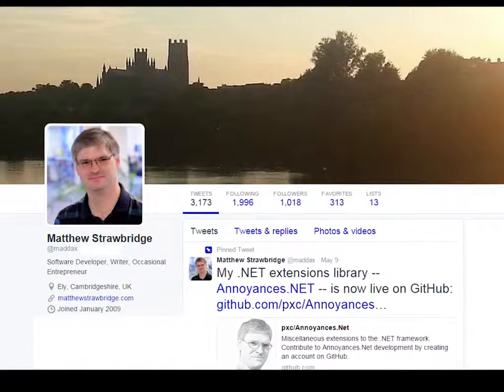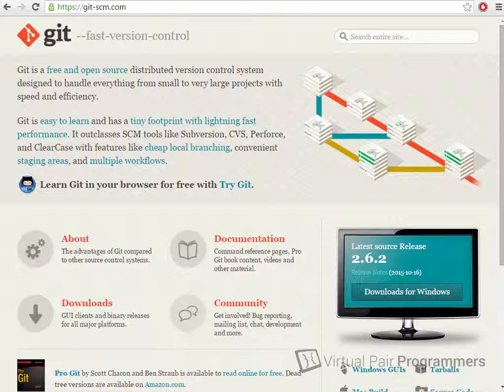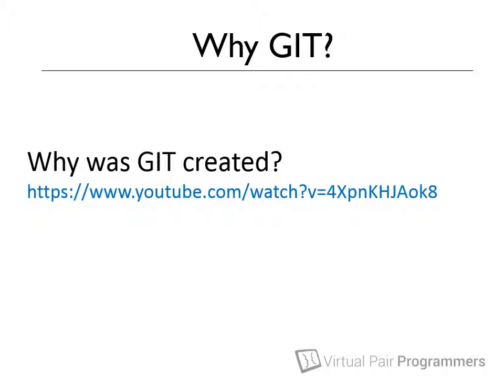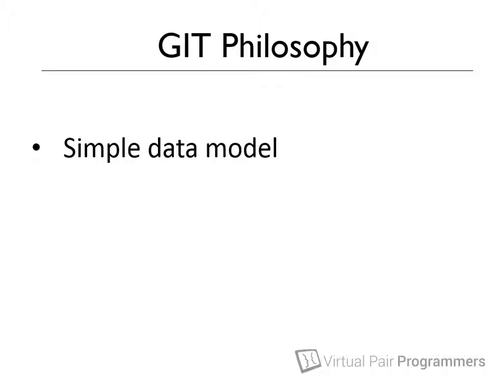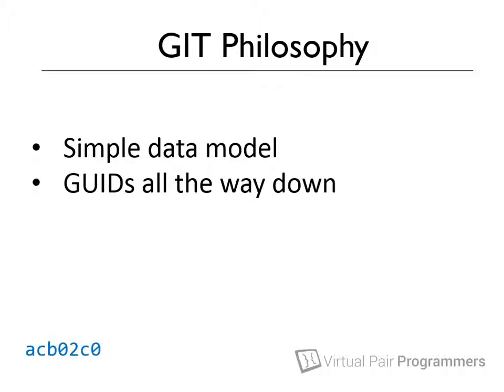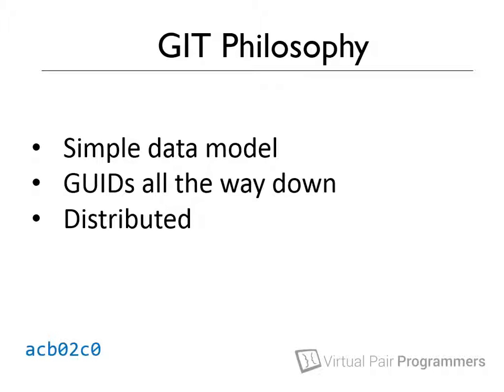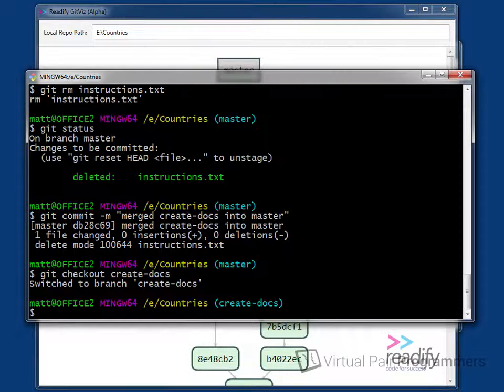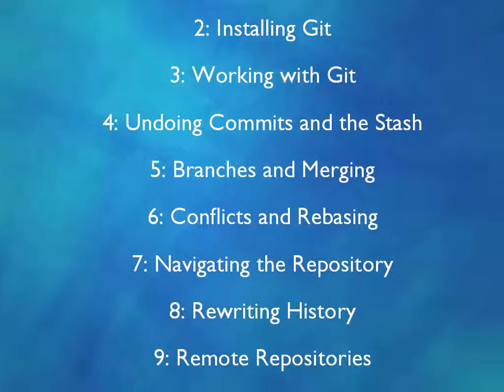Git Introduction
The first chapter from our Git Training course. We also have a chapter on "Branching" in Git, checkout our channel.